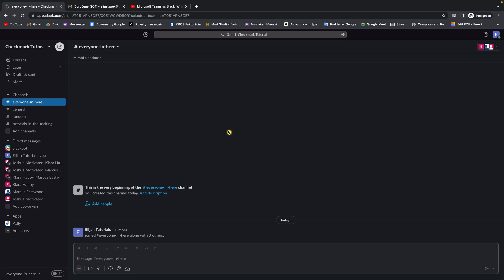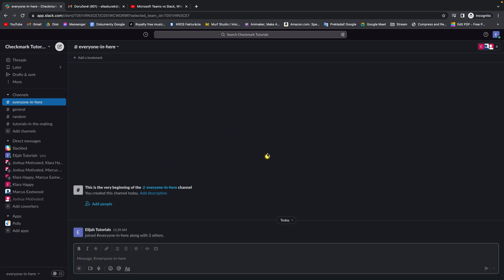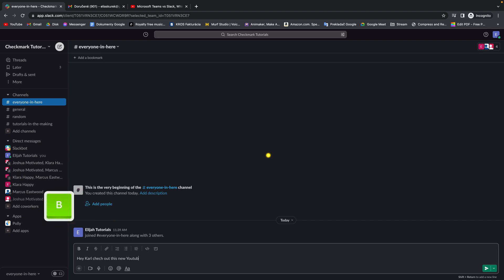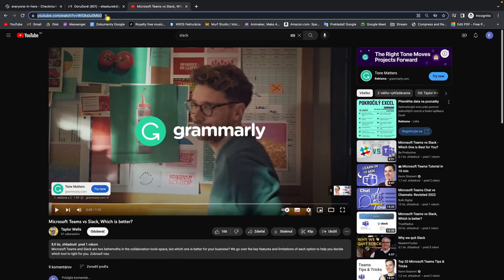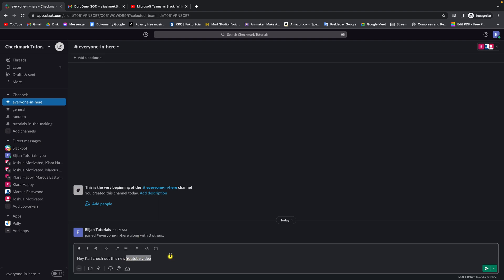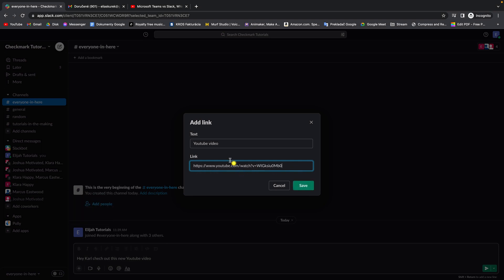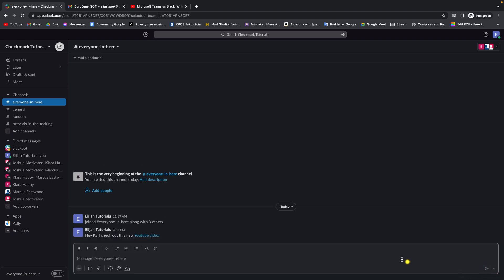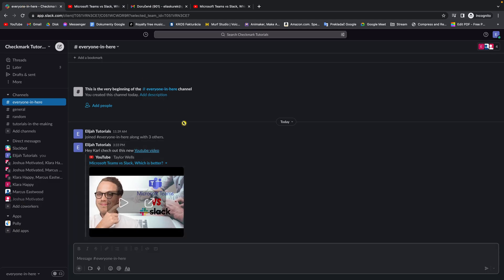How To Hyperlink in Slack | Add Clickable Links in Slack Messages | Slack Tutorial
In this video, you will learn how to add hyperlinks to your messages in Slack. Hyperlinking in Slack is a great way to share external resources with your team members without having to copy and paste a long URL. By using this feature, you can easily share links to web pages, documents, and other resources to keep your team connected and informed.

How to add clickable links in Slack messages
Slack tutorial: Adding hyperlinks to your messages
Slack basics: How to hyperlink in your messages
Slack productivity tips: Using hyperlinks in your messages
How to create clickable URLs in Slack
Making the most of Slack: How to add hyperlinks to messages
Slack messaging tips: Hyperlinking for better communication
Mastering Slack: How to insert hyperlinks in messages
Slack hacks: Adding hyperlinks to messages like a pro
How to use hyperlinks effectively in Slack